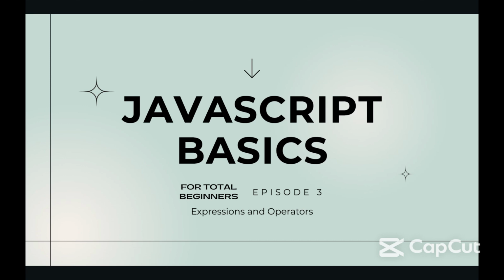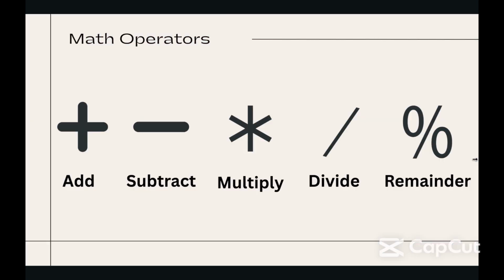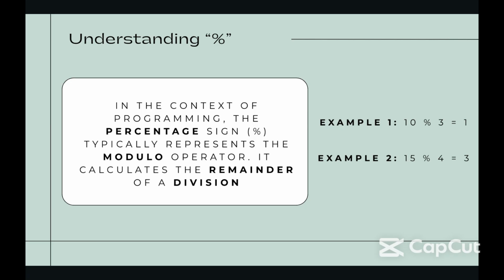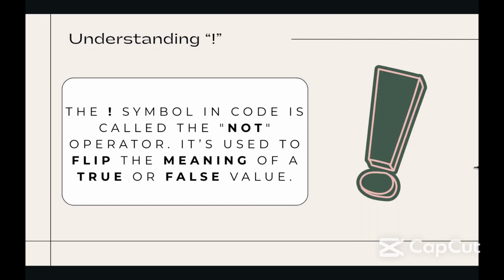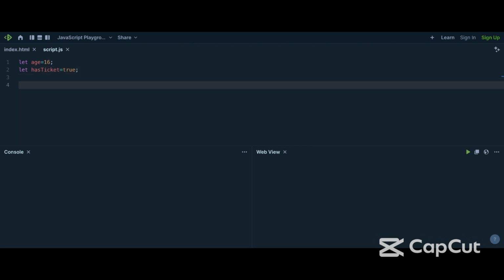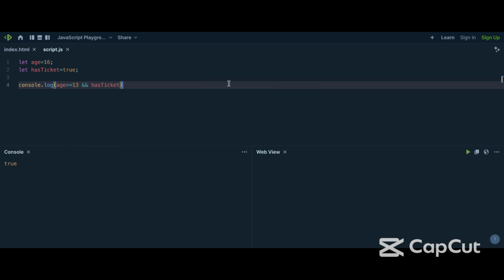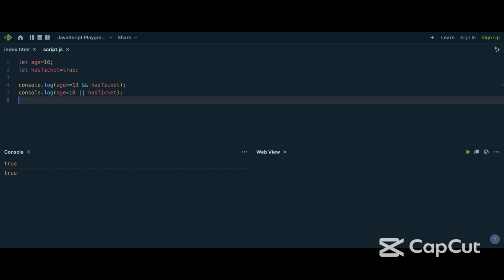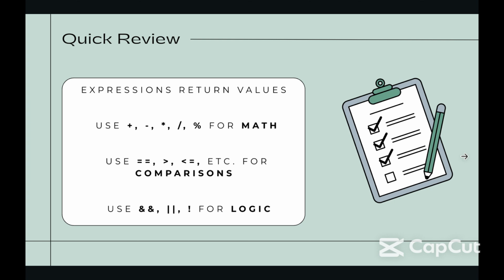JavaScript Operators & Expressions Explained — Arithmetic & Strings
Welcome back to STEM Simplified! In Episode 3, we break down how to use expressions and operators in JavaScript. From math to logic, you'll learn how to make your code actually do things.